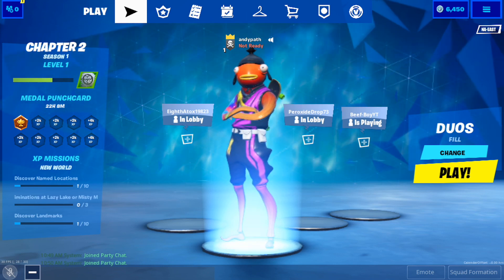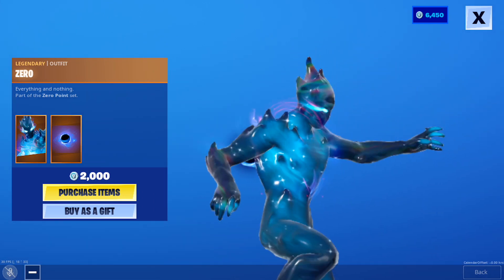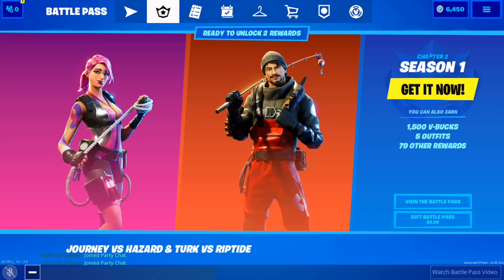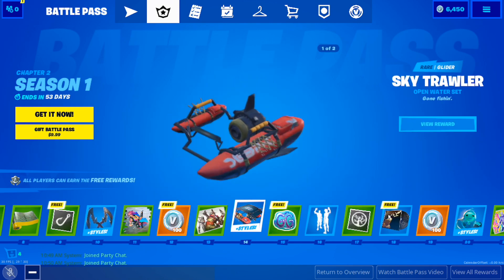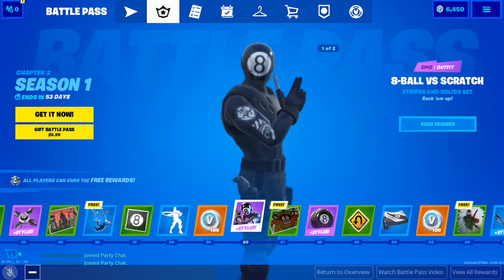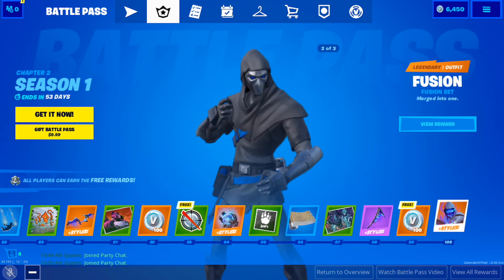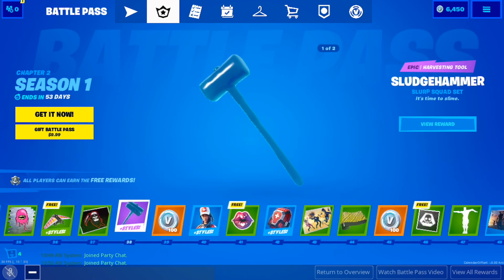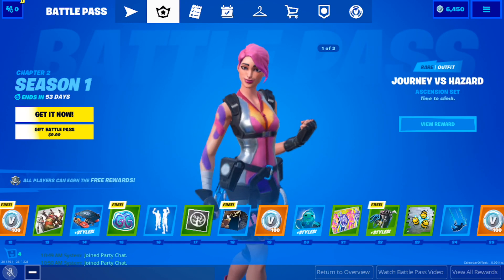IS FORTNITE CHAPTER 2 SEASON 1 BATTLE PASS WORTH IT?